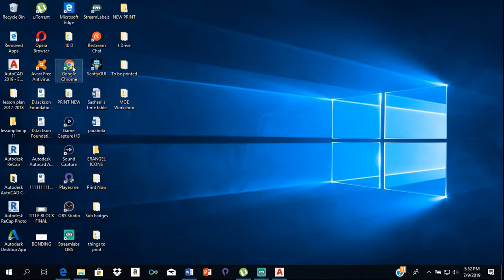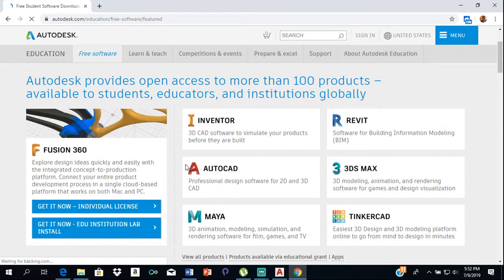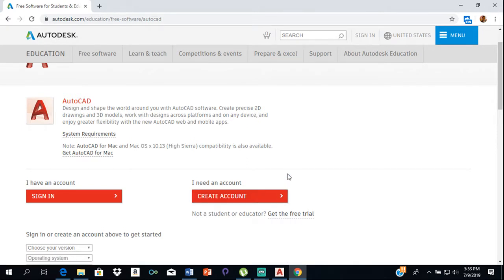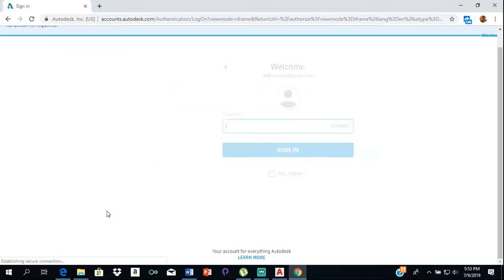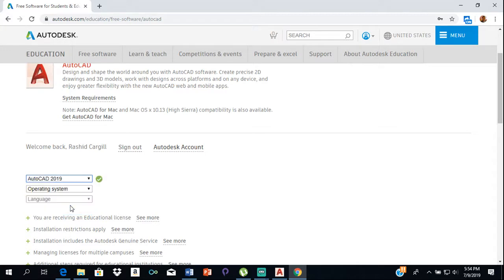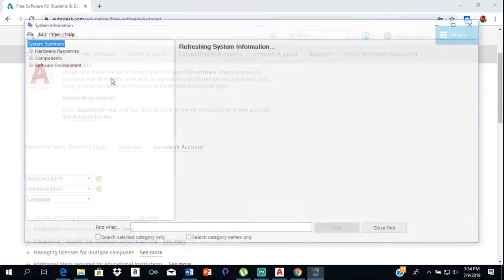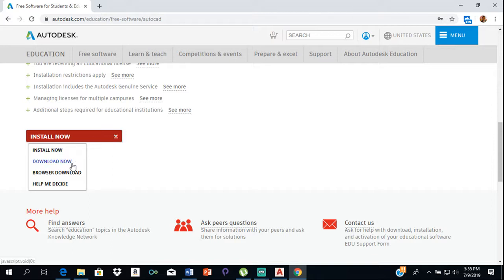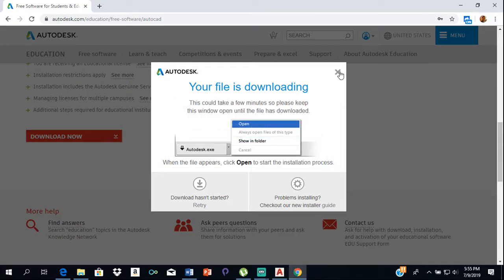How to download AutoCAD's free student version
This video shows how you download AutoCAD's free student software from the Autodesk website.